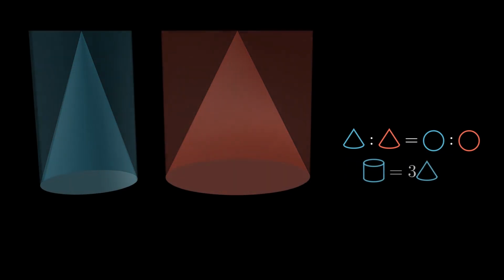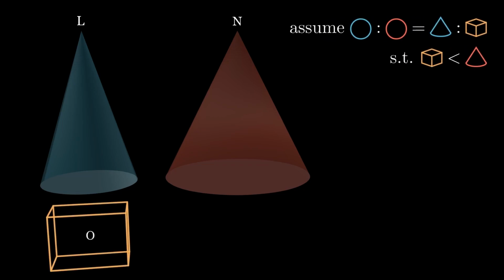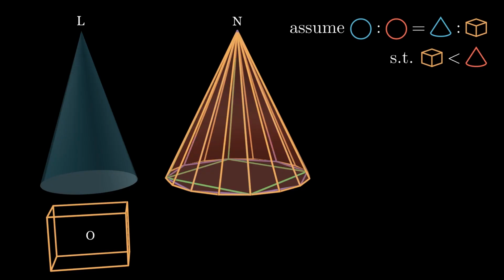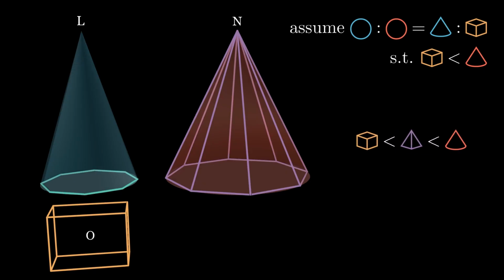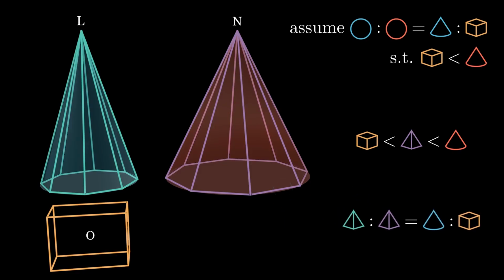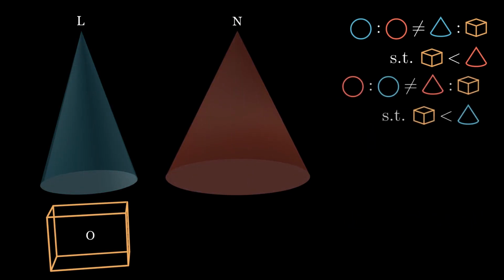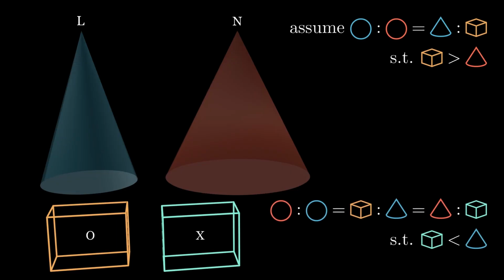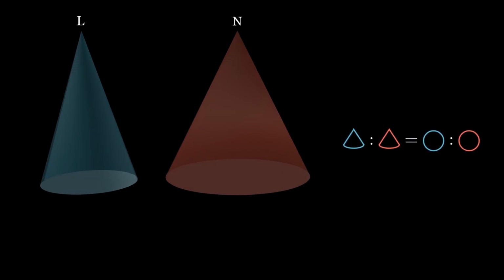Euclid Elements -- Proposition 12.11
Cones and cylinders of equal heights are proportional to their bases.